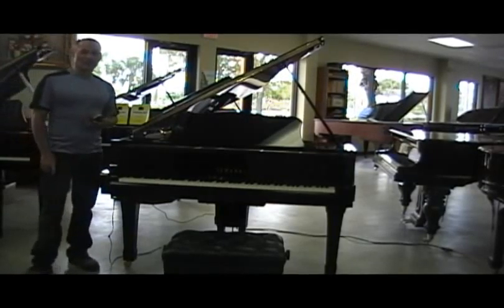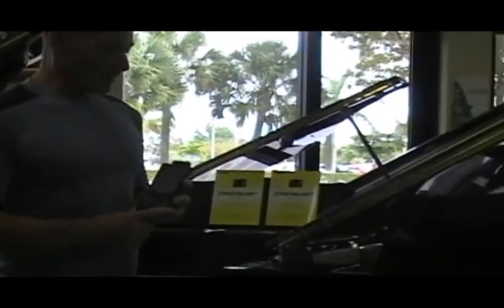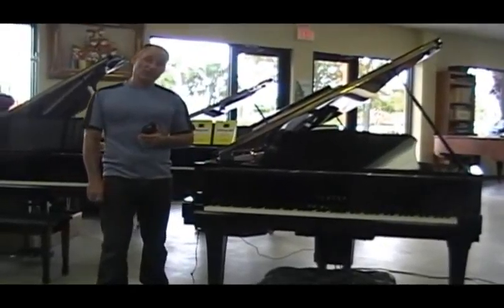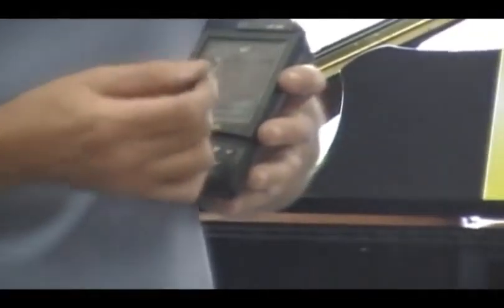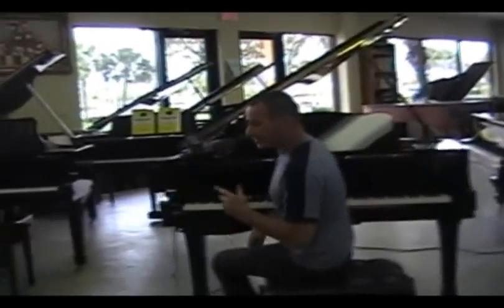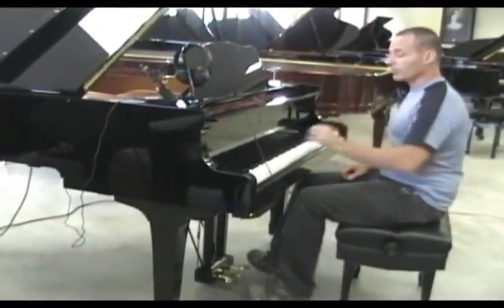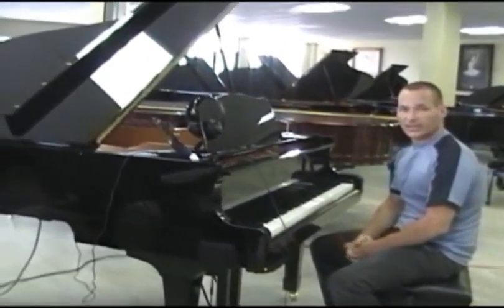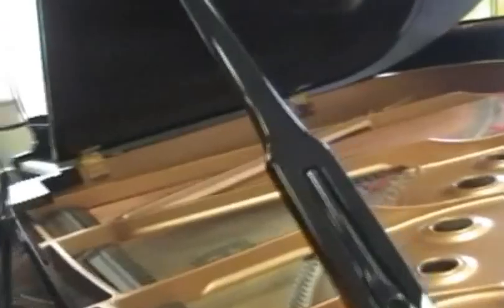a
a If you would like to contact PianoOutlet, or obtain more information about our inventory & services, visit our